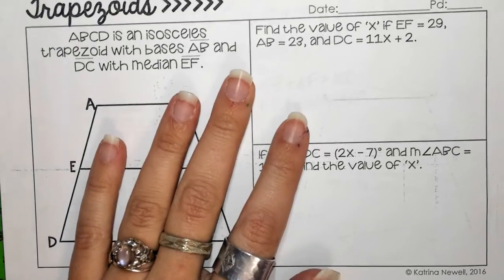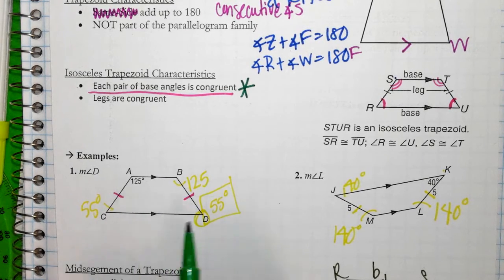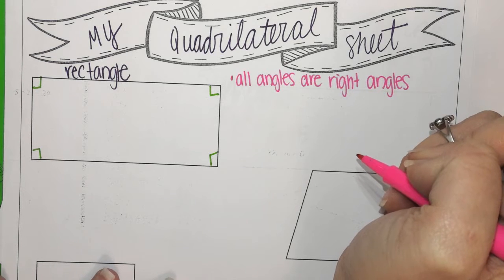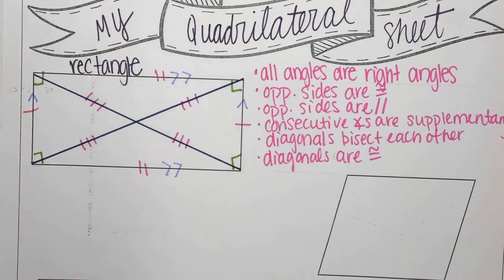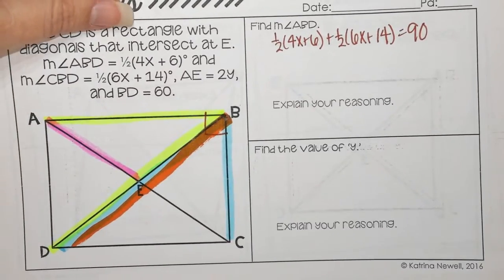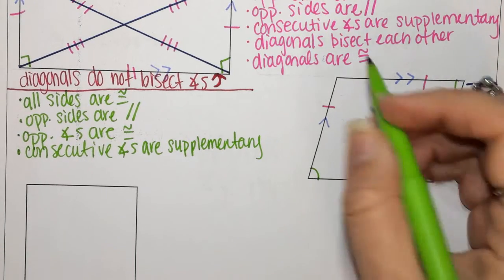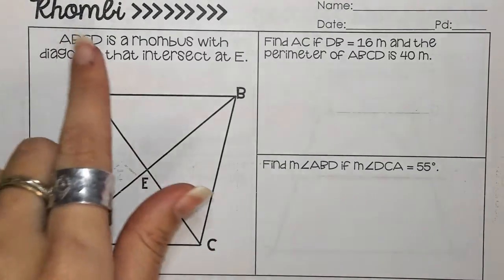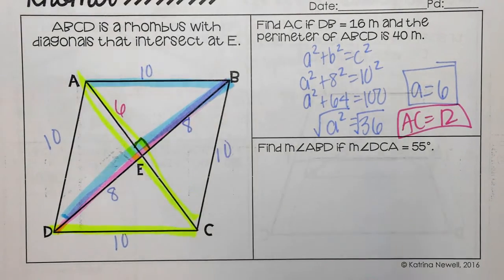1 31 18 7th